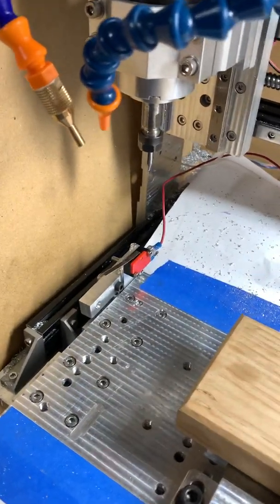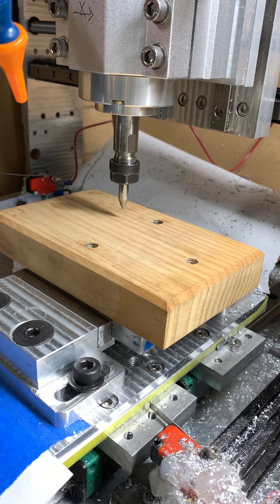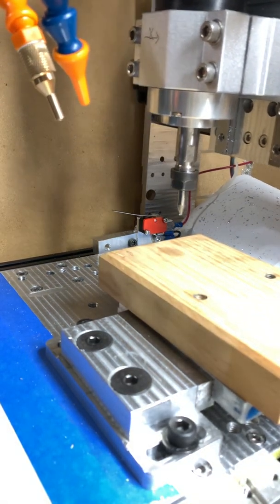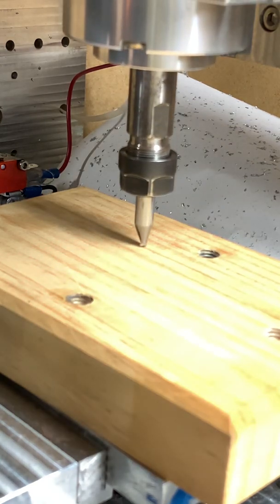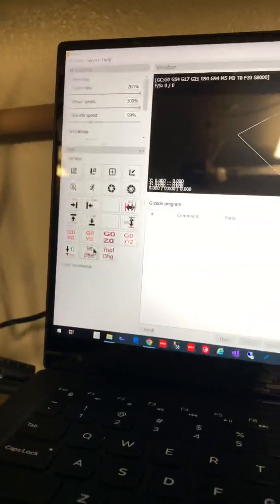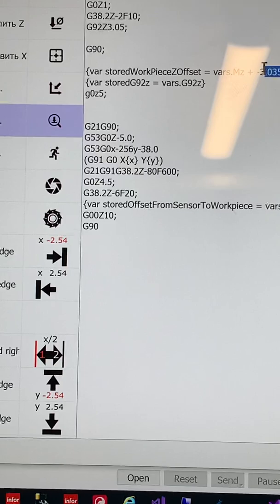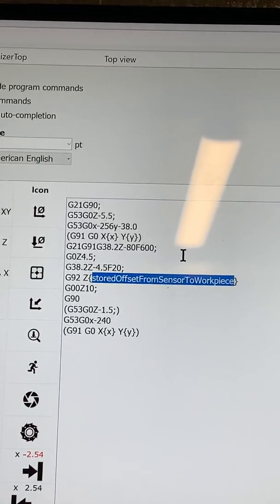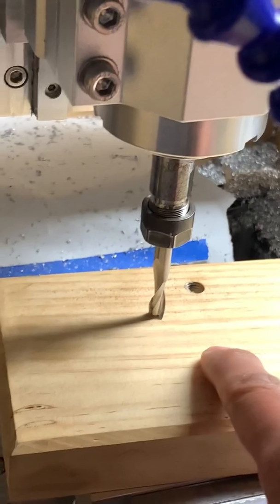3018 cnc workpiece offset probe